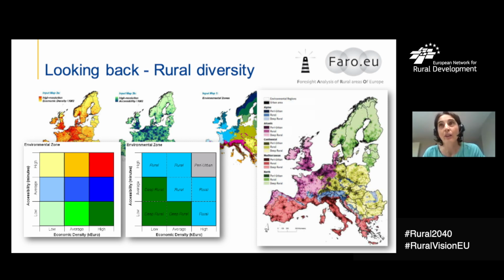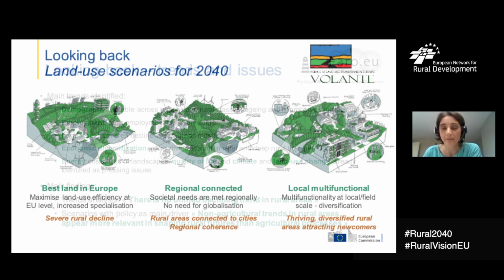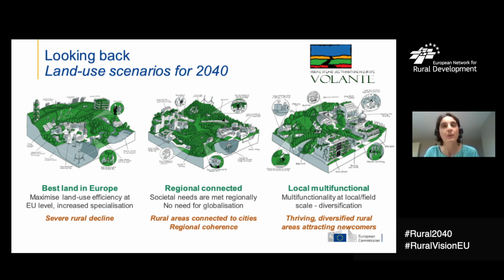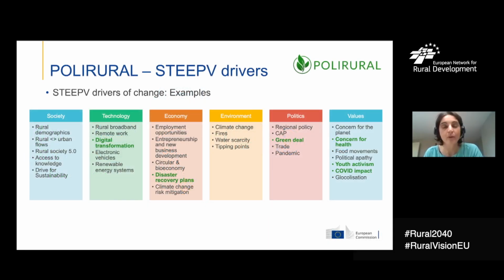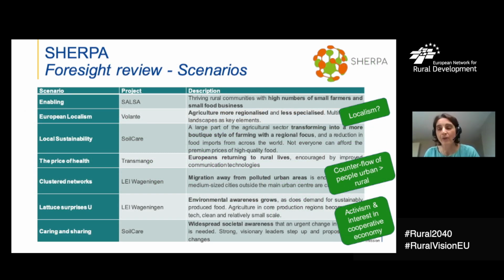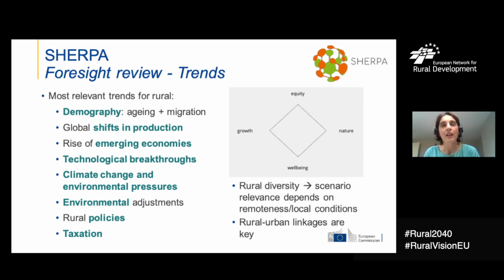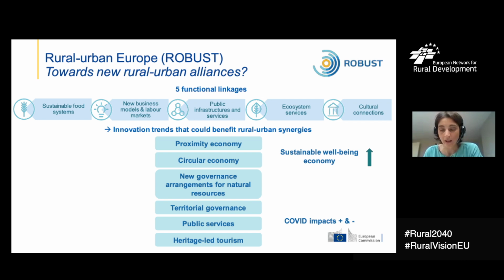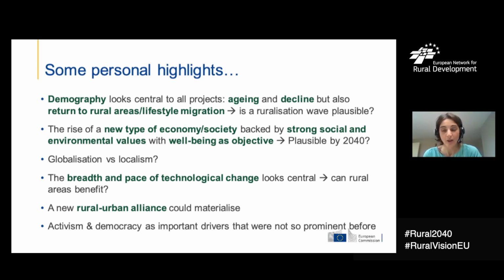Main messages for the Vision from H2020 projects. Alexia Rouby, DG AGRI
Presentation provided during the first of four meetings of the ENRD Rural2040 Thematic Group contributing to developing the EU 'Long-Term Vision for Rural Areas. See full details on the event webpage